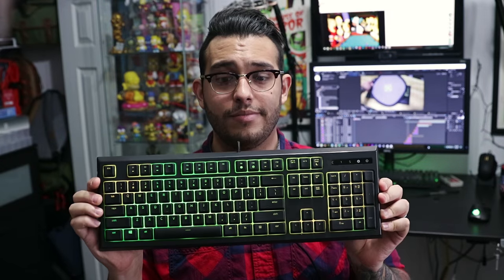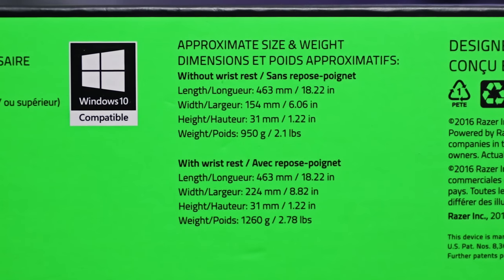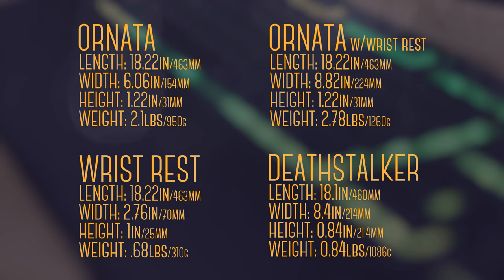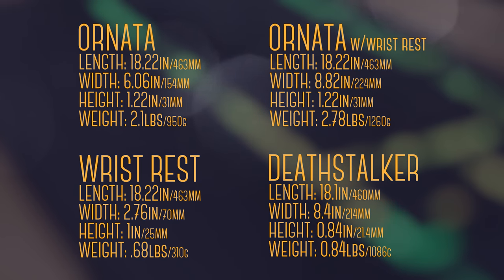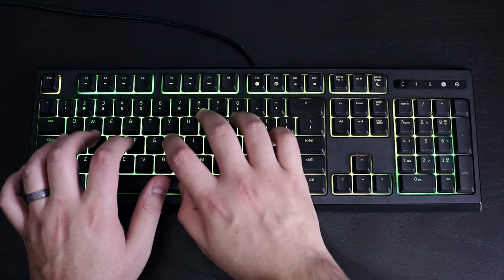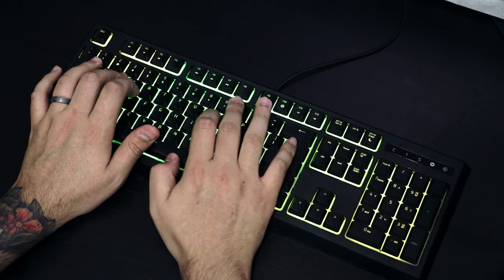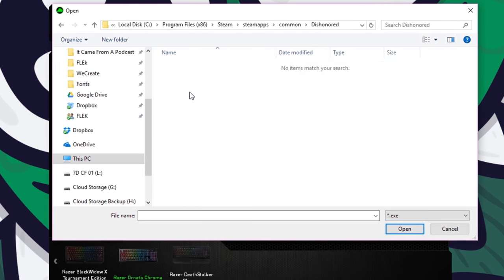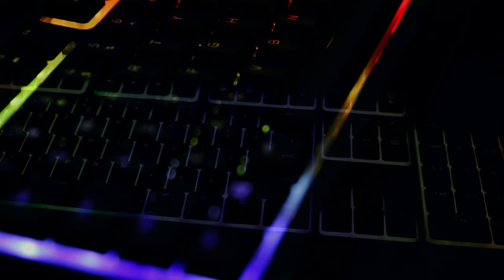Razer Ornata - Review and Unboxing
Membrane 💏 Mechanical = Ornata ⌨

What do you think of Mecha-membrane? Love it? Hate it?

► CHAPTERS

00:00 - Intro
01:08 - Unboxing
02:24 - In The Box
02:56 - Layout
04:03 - Dimensions & Weight
04:42 - Design & Construction
05:15 - Wrist Rest
08:31 - Keys & Switches
10:04 - Typing/Sound Test
12:28 - Software & Customization
13:09 - Chroma Lighting
15:10 - Chroma Apps
15:53 - Pros & Cons

Razer Ornata Chroma Edition
Razer Ornata Destiny 2 Chroma Edition
Razer Ornata Expert Edition (Green Lighting Only)

► CREDIT
Audio: Wavestich Audio